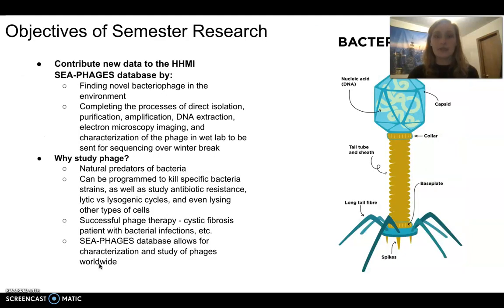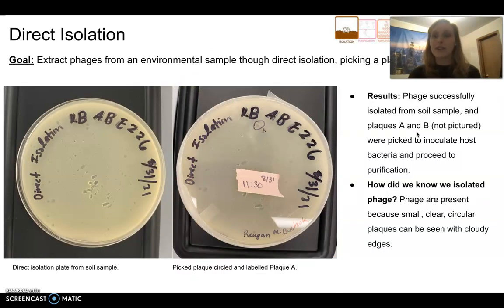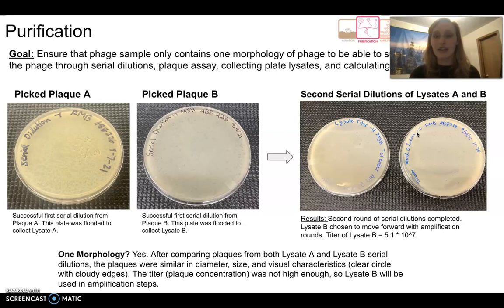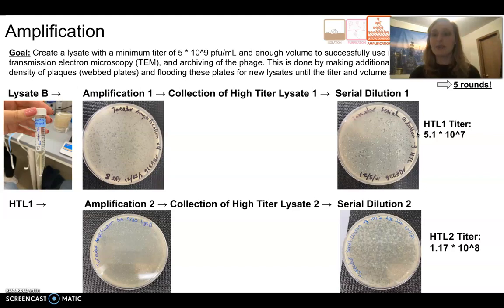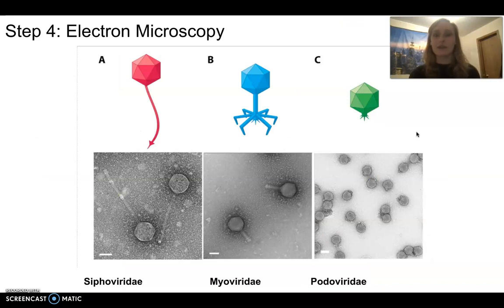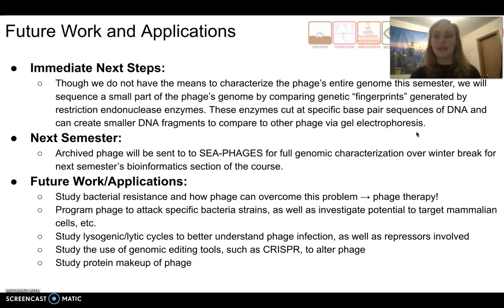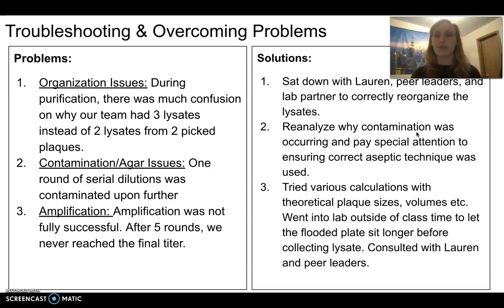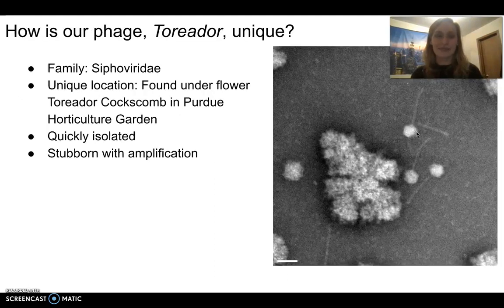Reagan Bushok Final Phage Presentation